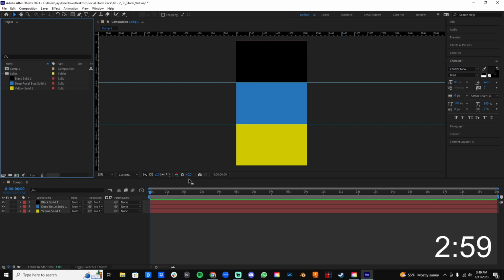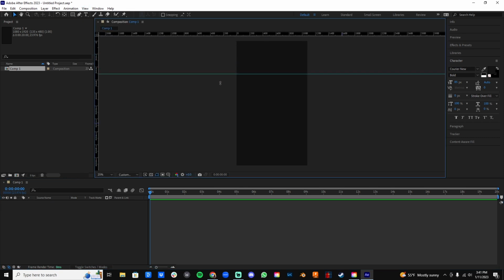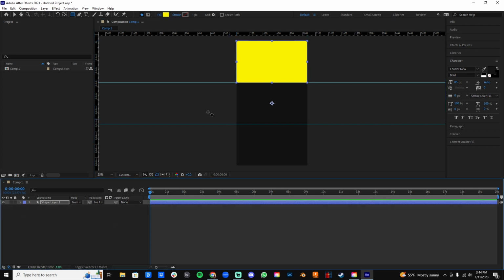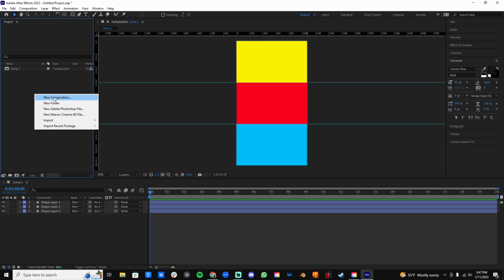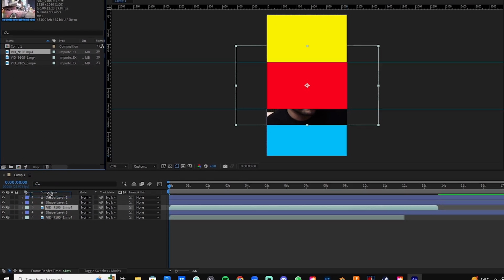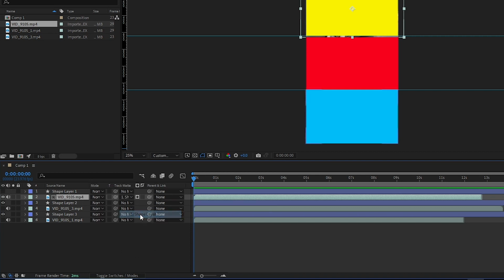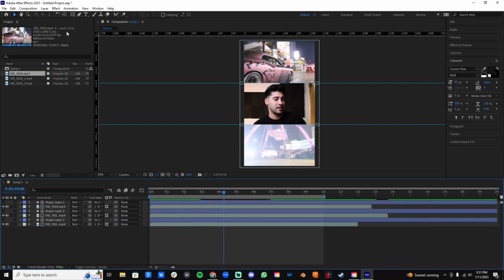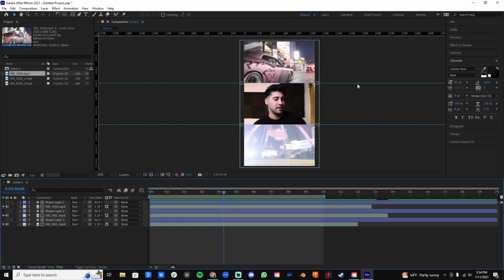How to Create a Video Stack in Adobe After Effects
Hello Again!

Check out my new series: "Three Minute Thursdays" where I dive into one new thing you can learn to help you produce the best content possible for your viewers and your clients. Today's Episode is solely focused on how to create a social media video stack using Adobe After Effects.

Track: “An Introduction”
Artist: Dream Cave
Track: “Strangers on the Go”
Artist: Mindme